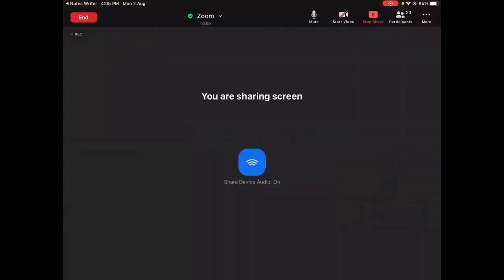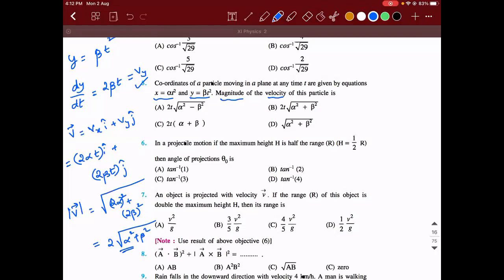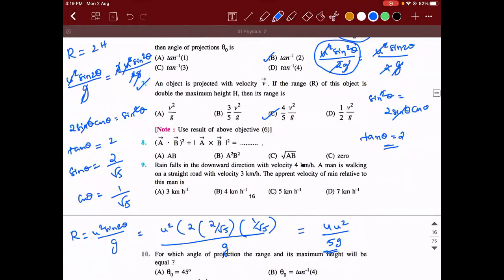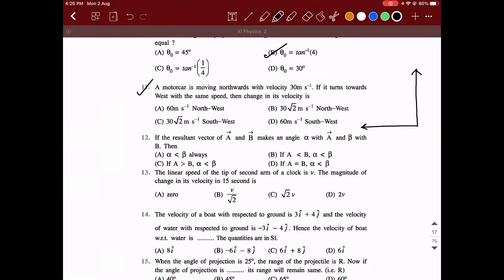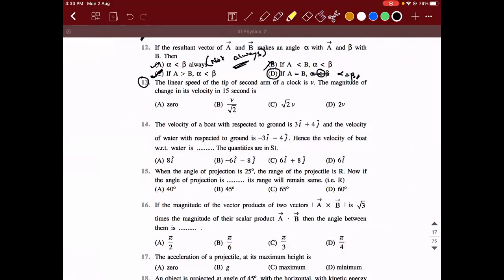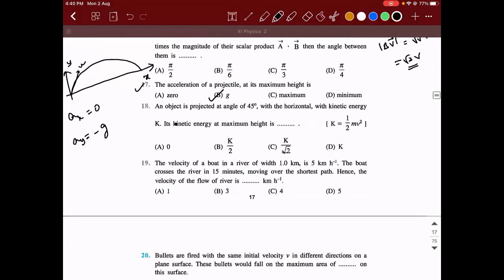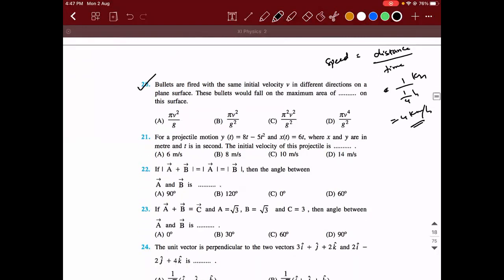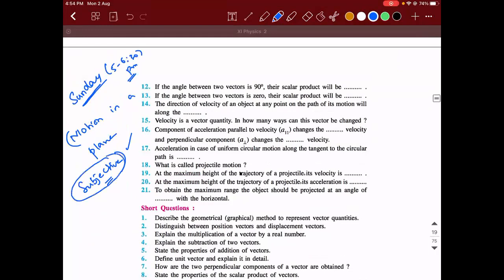XI Physics 2nd Aug 2021